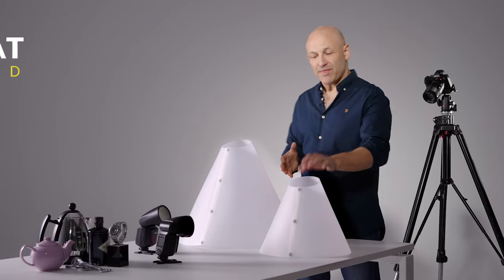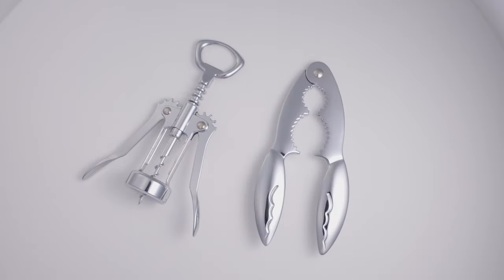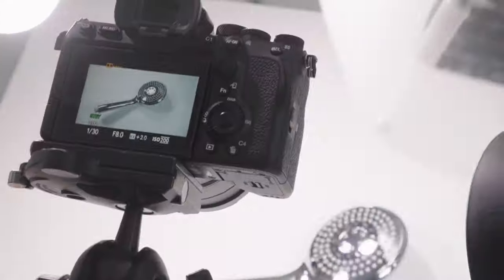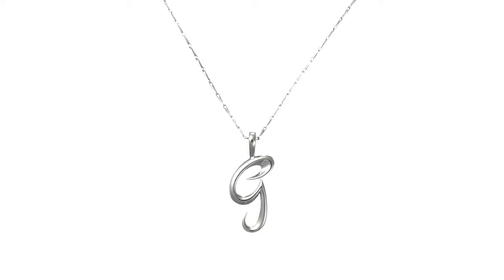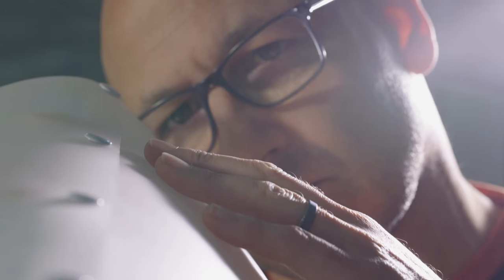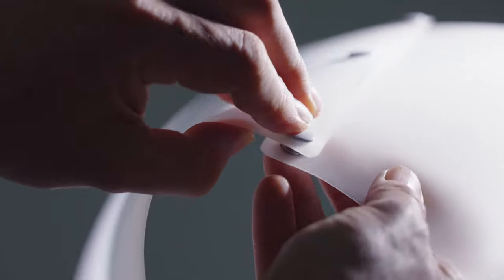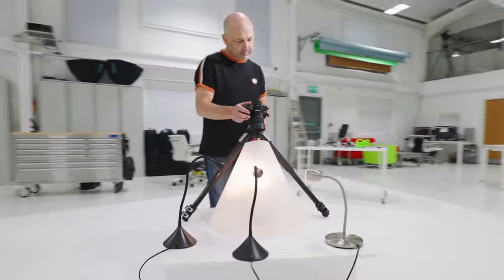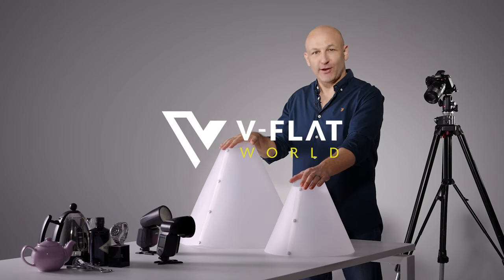LIGHT CONE: Professional, Shiny Product Photography MADE SIMPLE!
The problem you'll experience when trying to photograph shiny or glossy products is that they reflect absolutely everything around them.

Trying to capture these types of objects and make them look good has always required lots of time and professional knowledge, not to mention expensive lighting equipment, until now!

The Light Cone is a game-changing new lighting modifier designed to make life easier for anyone (photographers or non-photographers) who want to shoot glossy or highly reflective products like jewelry, watches, electronics, glossy plastics, cosmetics, or packaging. In fact, any shiny or semi-object will look amazing using the Light Cone.